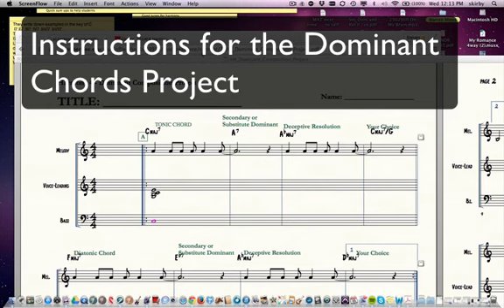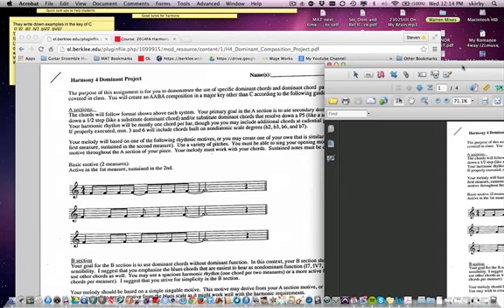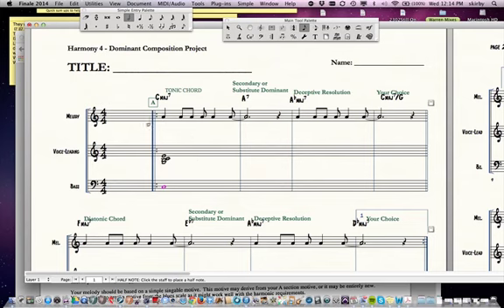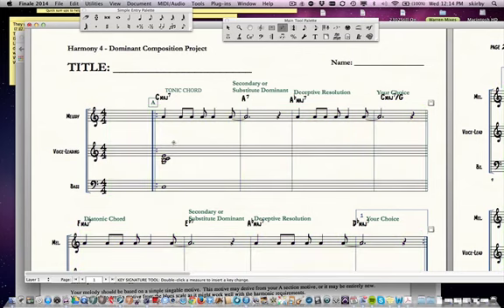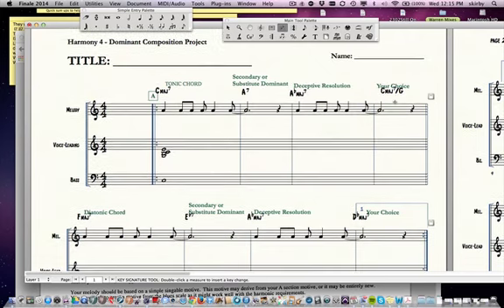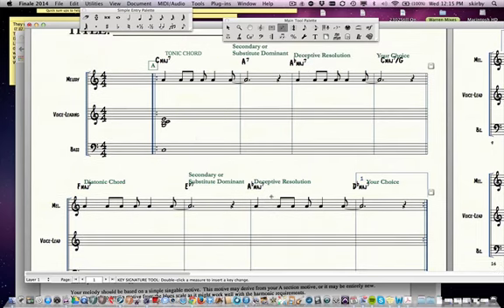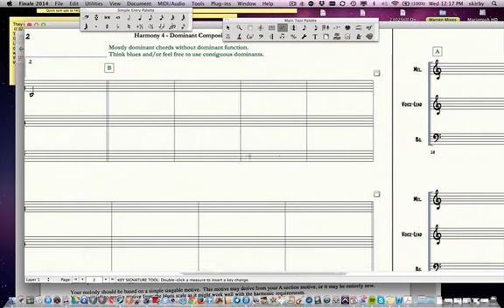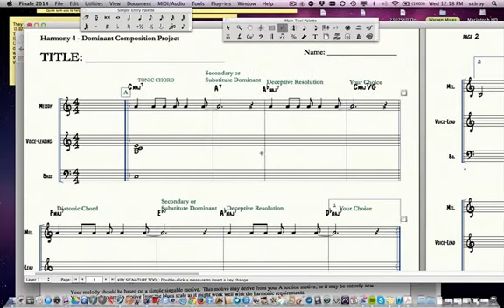Instructions for Dominant Chords Project